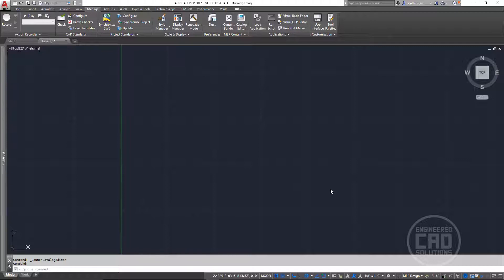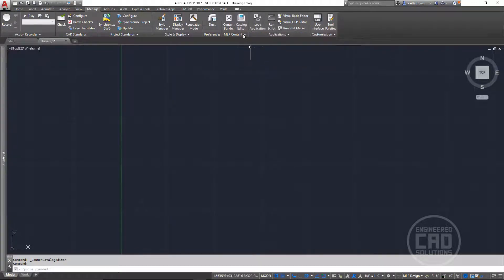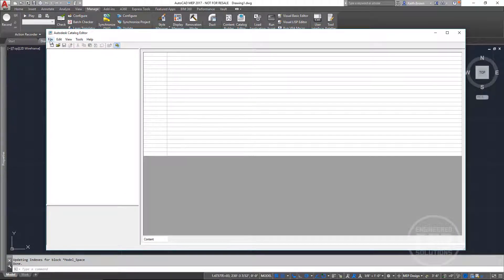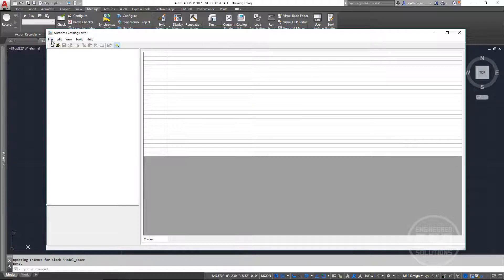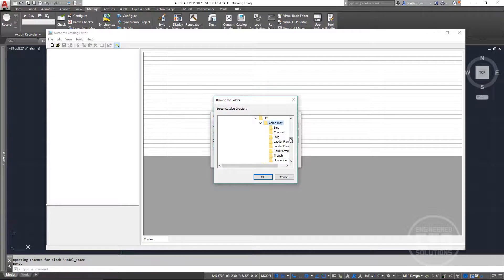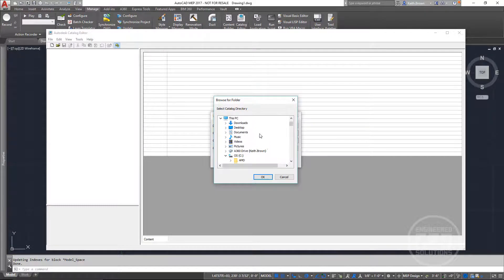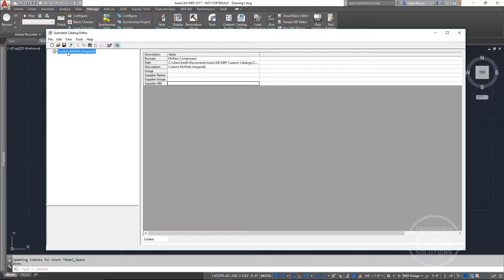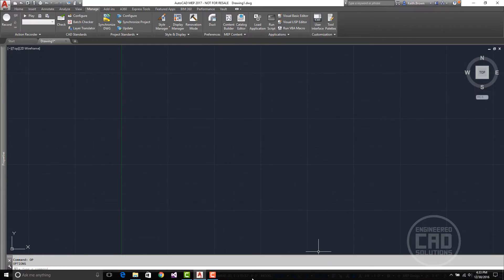AutoCAD MEP Creating a Custom Catalog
When creating custom parts in AutoCAD MEP it is preferred to place the parts in a custom catalog.  This video shows how to create such a custom catalog using AutoCAD MEP 2017 and the Catalog Editor.